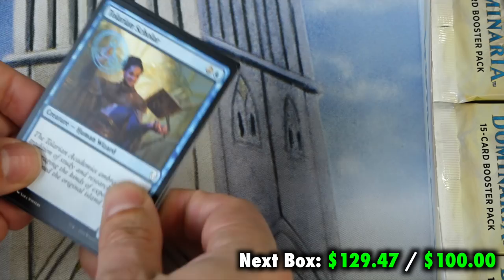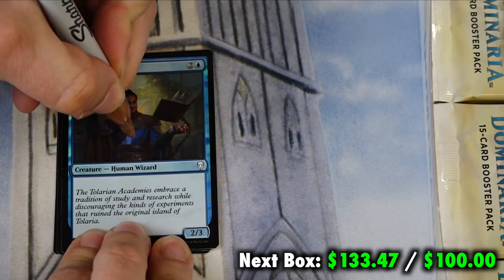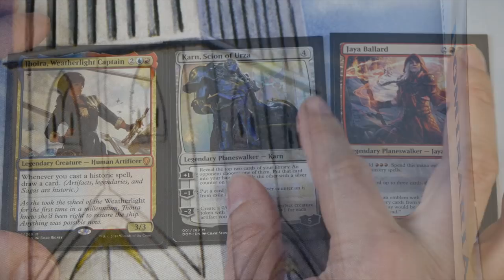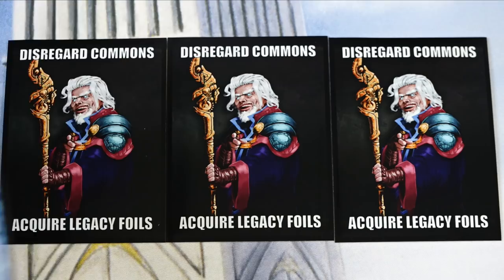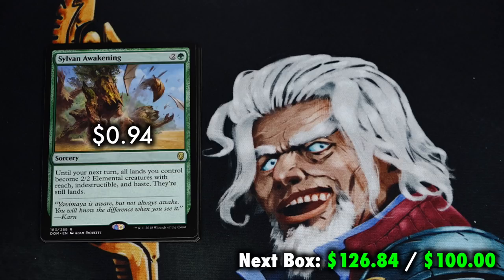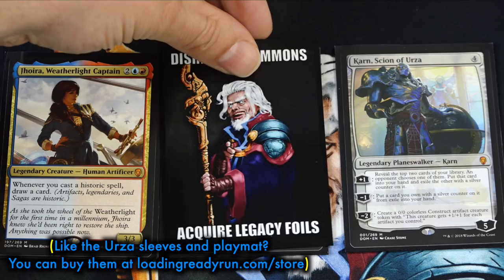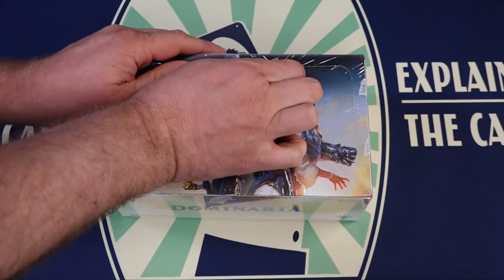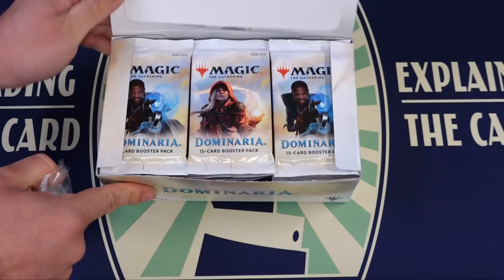Let's Play The Dominaria Booster Box Game for Magic: The Gathering!